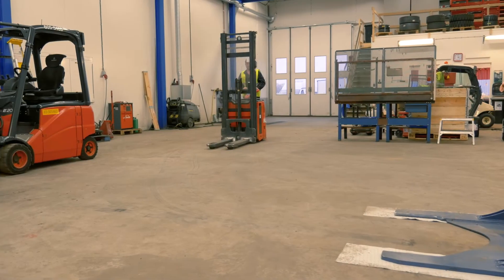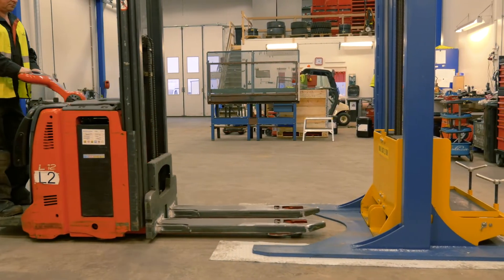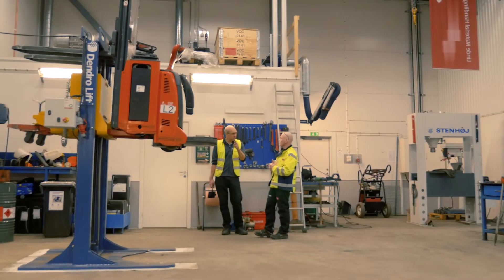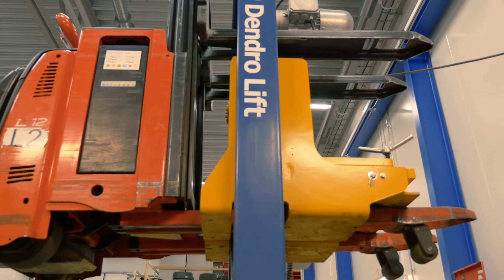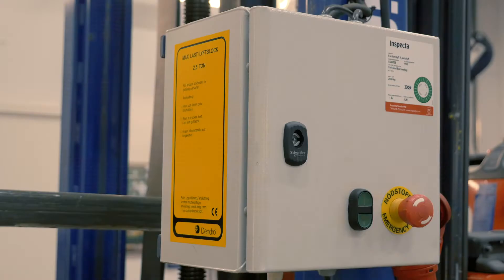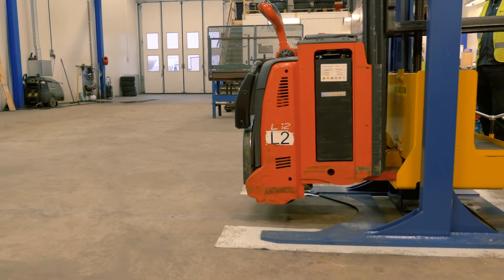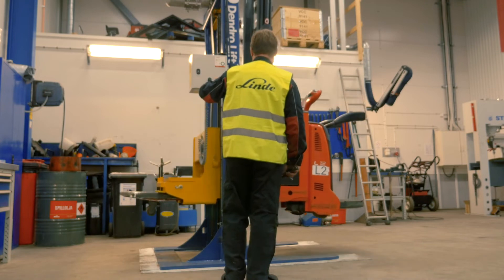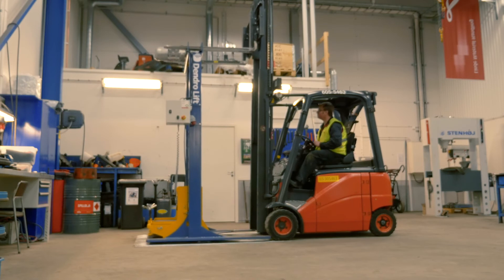Dendro Lift DSS2 Stacker Service Lift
Dendro Lift SS2 - Our new and revolutionary lifter that both makes the job easier and increases safety

With the brand new Dendro DSS2 there is no longer any need to use a scissor lift that neither provides full access to all sides nor provides a safe and stable working environment, you can finally service a stacker lifter in a safe and ergonomically way.

The DSS2 lifter is specially developed to enable lifting a stacker safely, quickly, and easily for easier access to engines, batteries, brakes, and wheel suspensions. The lifter is developed together with some of the leading stacker manufacturers in the world to ensure that it fulfills all needs and requirements for servicing stackers in a safe and efficient way.

Film by: Josef Sjönneby, josefsjonneby.se